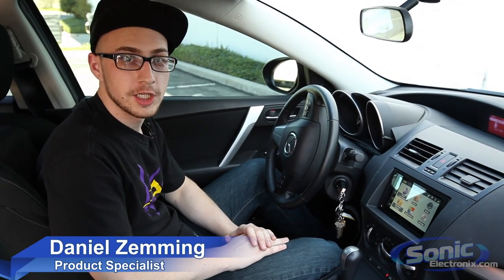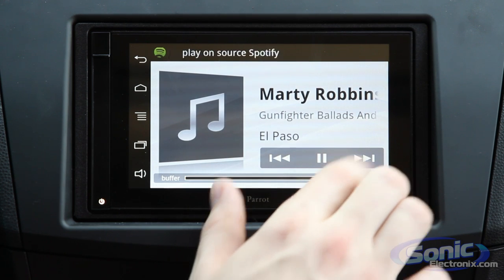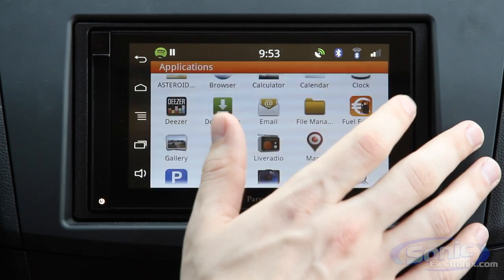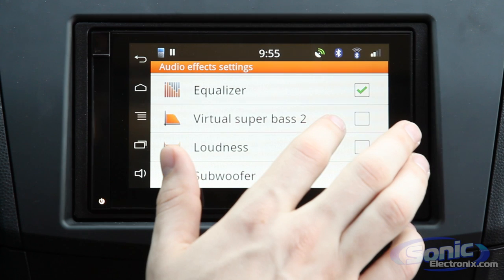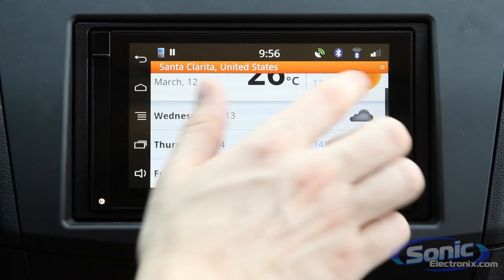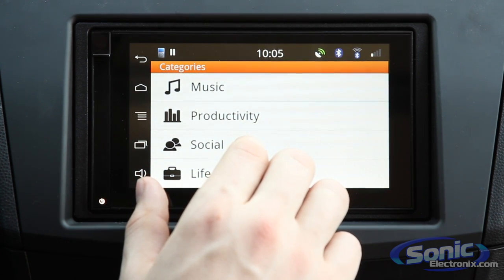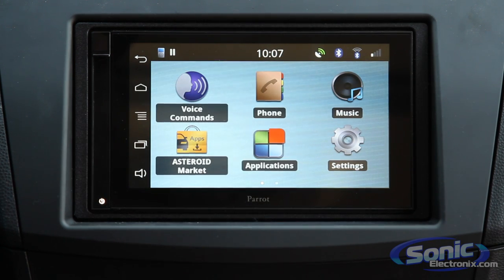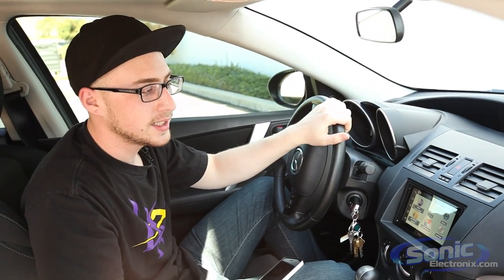Parrot ASTEROID Smart In-Car Demo! | Android Powered Car Stereo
Watch as Product Specialist Daniel Z. takes you through the features and functionality of the new Parrot ASTEROID Smart in-dash receiver. This unit is installed into the dash of a 2012 Mazda 3.

The new ASTEROID Smart from industry-leading Bluetooth manufacturer Parrot is the first ever Android powered, Wi-Fi enabled Double DIN car stereo receiver. This unique new unit is revolutionizing the head unit industry by offering customers web-based maps, navigation, and music streaming through a familiar interface. The Asteroid Smart features a multi-touch capacitive touchscreen and a host of downloadable apps, in addition to familiar stereo features such as AM/FM radio,  6V preamp outputs, 7 band Equalizer, and much more. The Smart is a mechless receiver, which means it does not include a CD player. However, you can stream music through services such as Spotify, Pandora, TuneIn radio and more, as well as playback through bluetooth or USB.